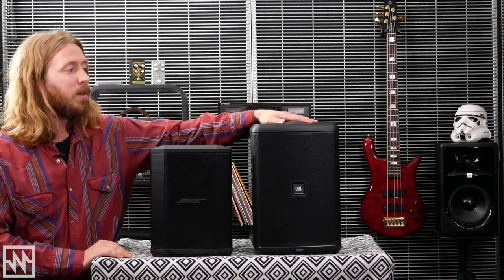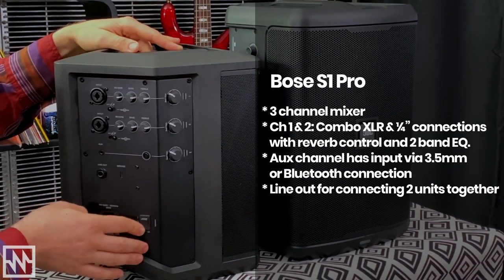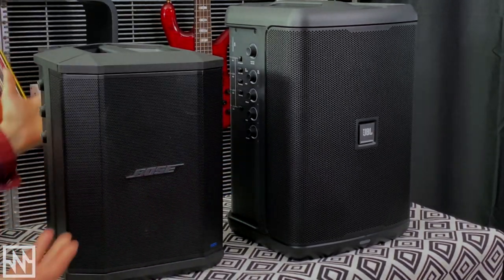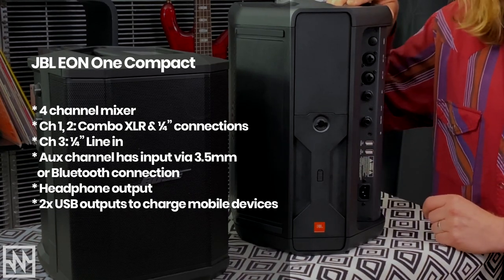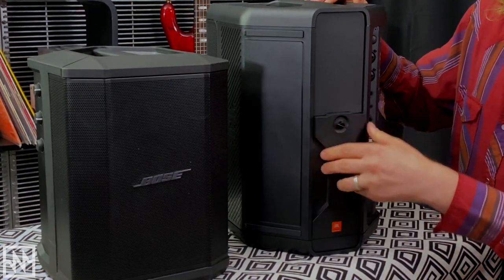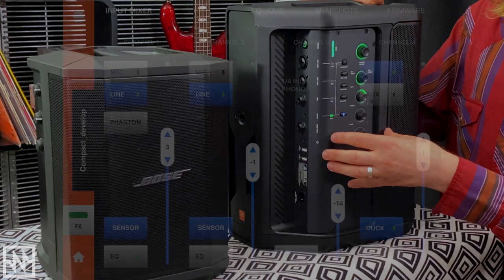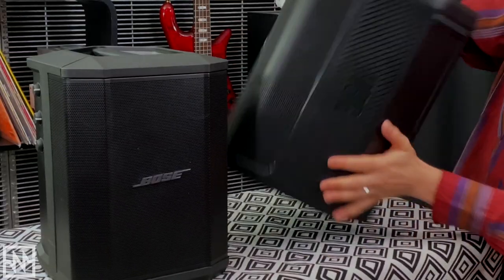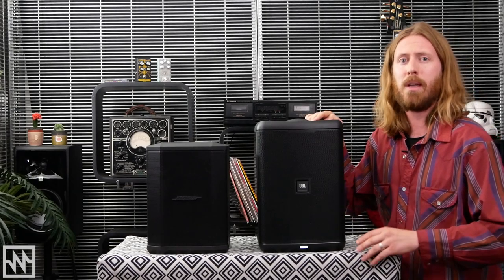Portable Battery Powered PA Comparison: Bose S1 Pro & JBL EON ONE Compact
With the recent arrival of the new JBL EON ONE Compact and hype surrounding this portable battery-powered PA, we thought it prudent to check out what else is out there in portable battery-powered PA land and in particular the Bose S1 Pro System. In this video, we compare these two units checking out what features they share in common and what’s unique about each, whilst also looking at what applications are applicable for each model.